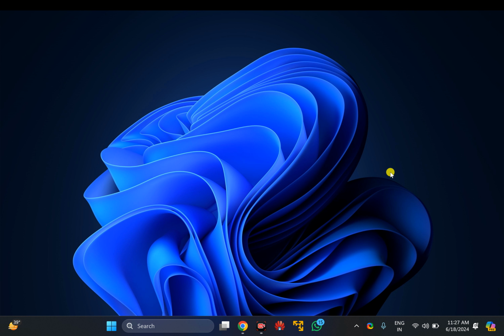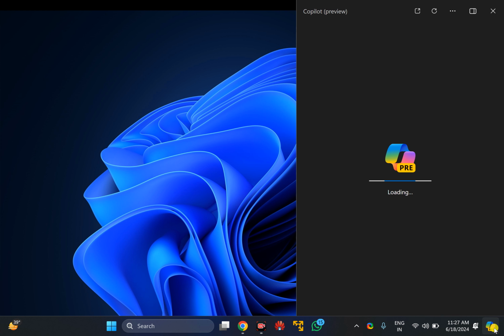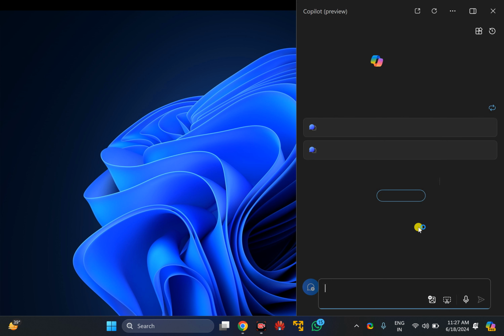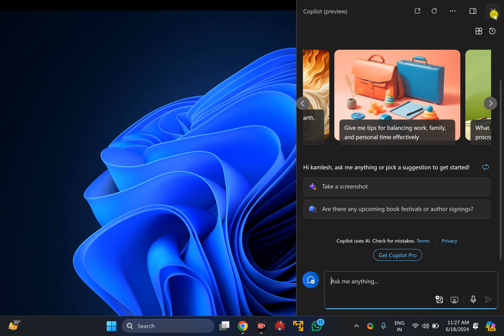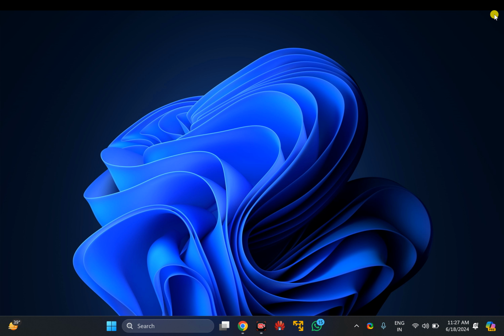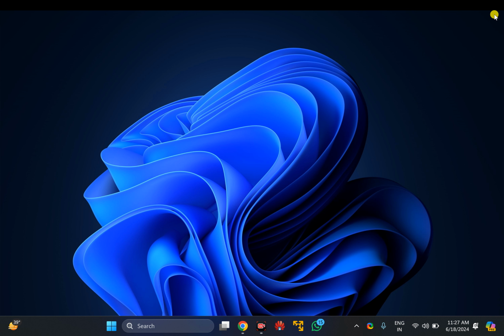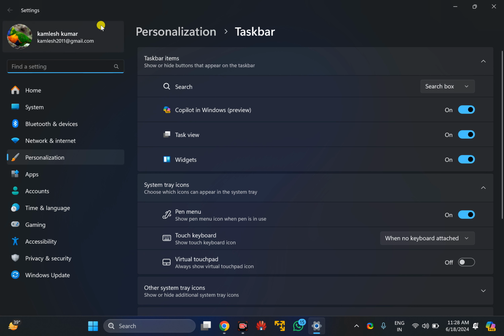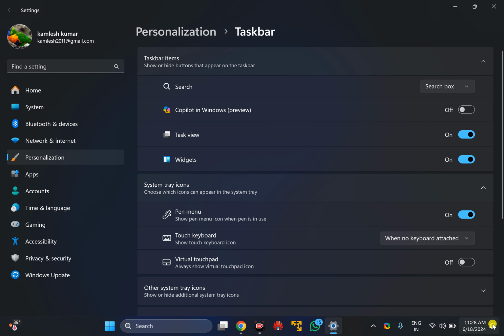How to Hide or Remove Copilot AI Button from Windows 11 Taskbar | GearUpWindows Tutorial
Title: How to Hide or Remove Copilot AI Button from Windows 11 Taskbar | GearUpWindows

Welcome to GearUpWindows! 🎉 In this tutorial, we'll show you how to hide or remove the Copilot AI button from the Windows 11 taskbar. Whether you find it distracting or simply don't need it, our step-by-step guide will help you customize your taskbar to suit your preferences.

📌 Topics Covered:
- Introduction to Copilot AI on Windows 11
- Reasons to remove or hide the Copilot AI button
- Step-by-step instructions to hide the Copilot AI button